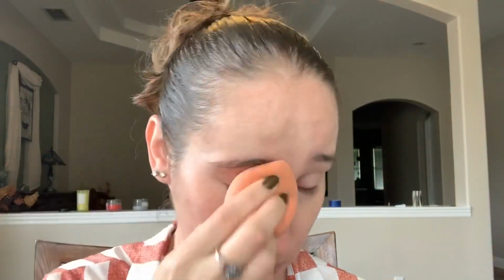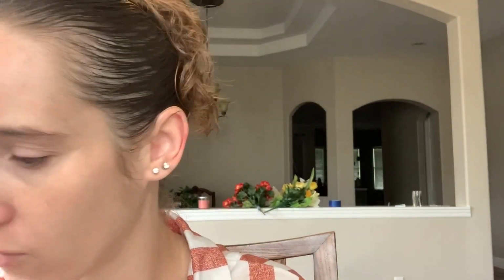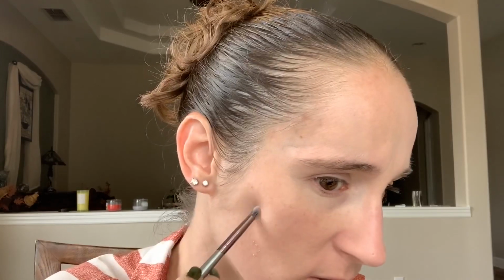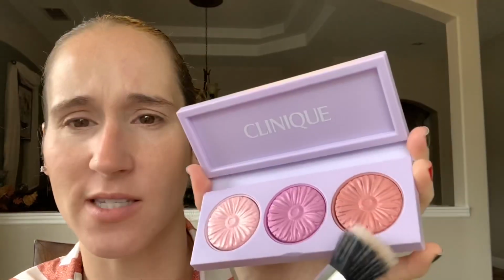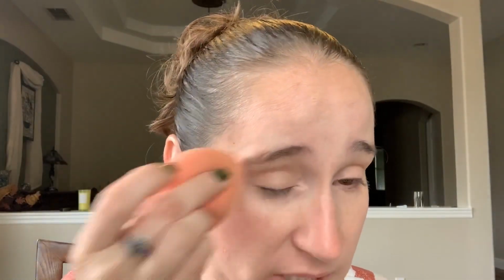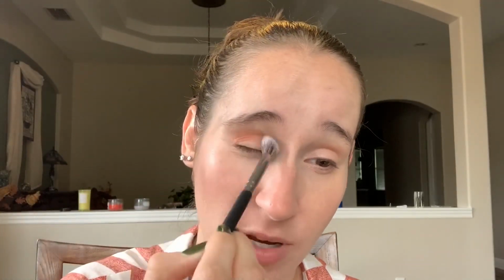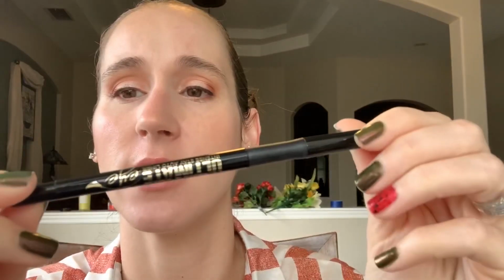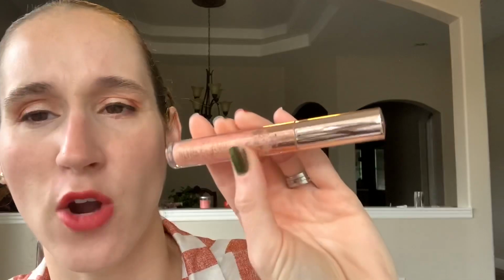GRWM using new products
Hey everyone! I hope you enjoy today’s chatty GRWM! Today I used some new products that you saw in my last haul.